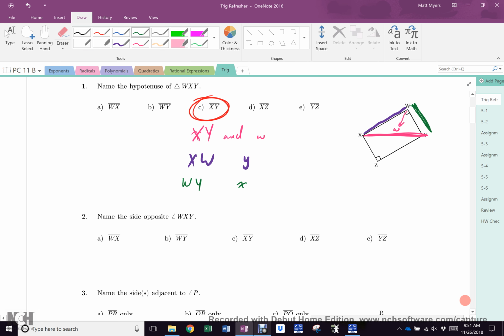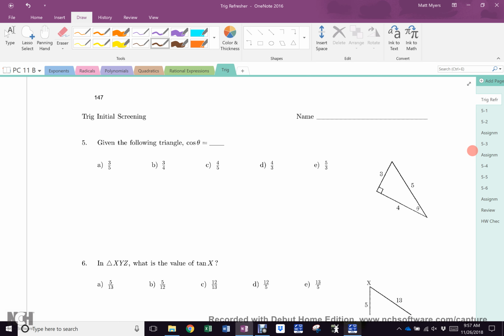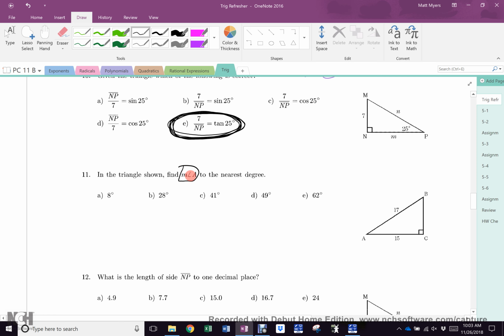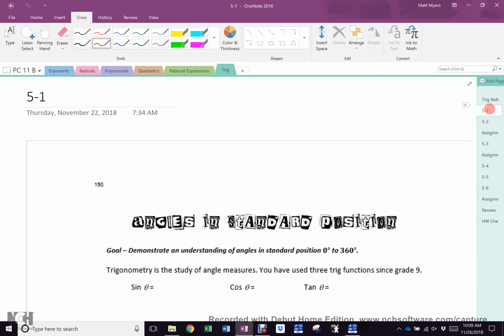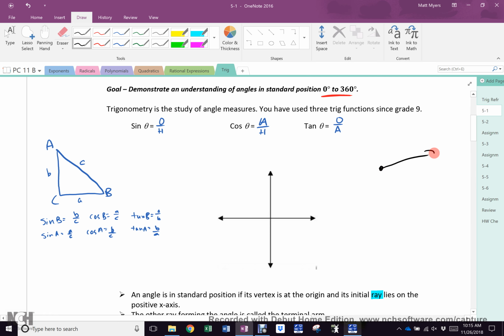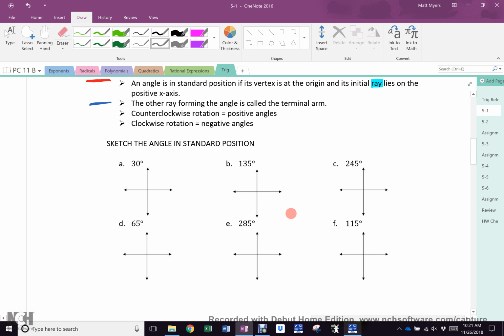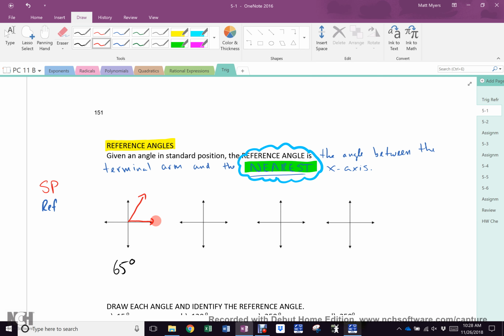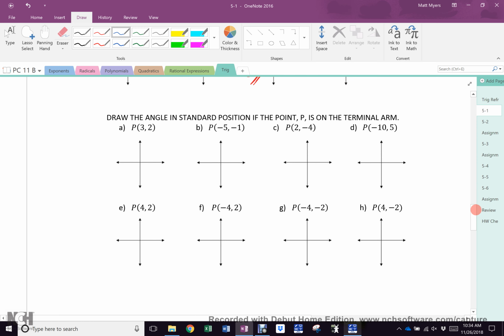Nov 26 Block B Angles in Standard Position